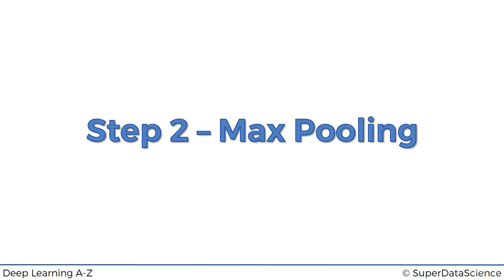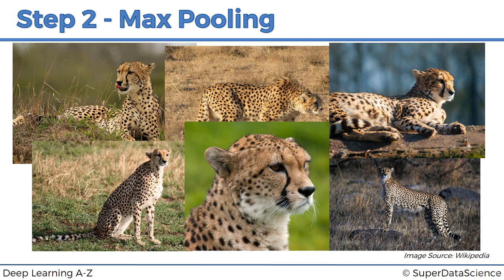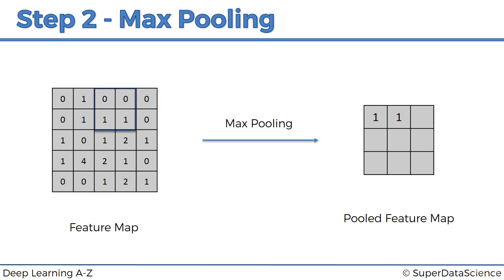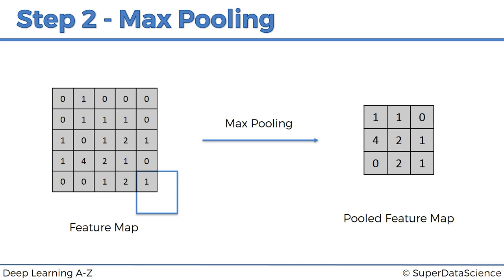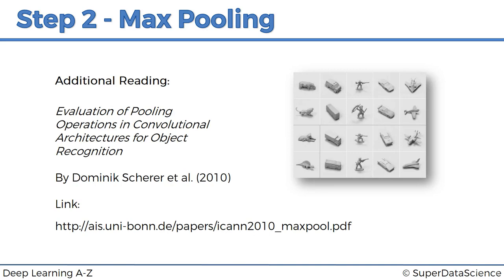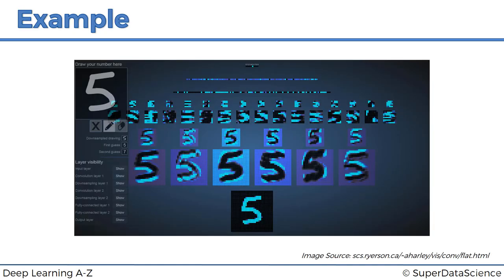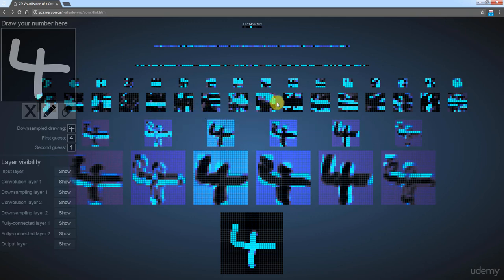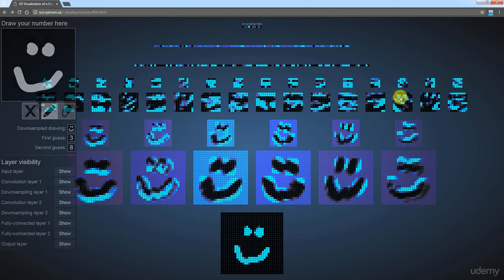Step 2 Pooling